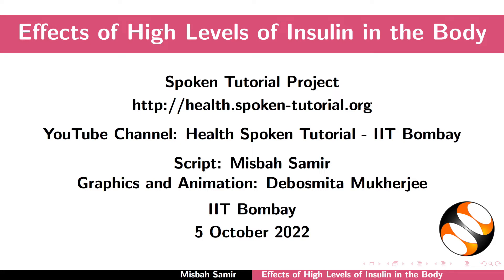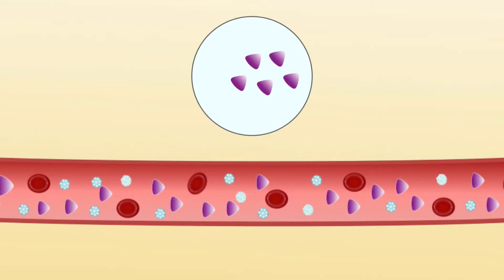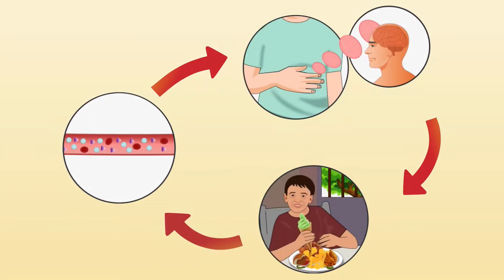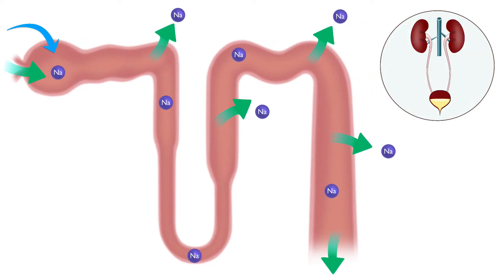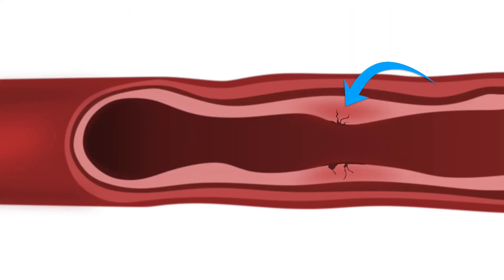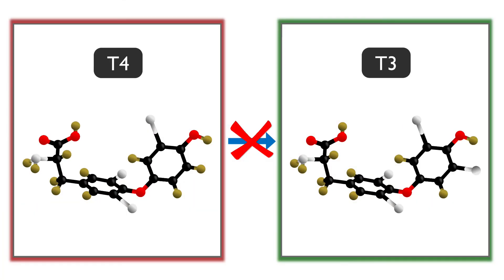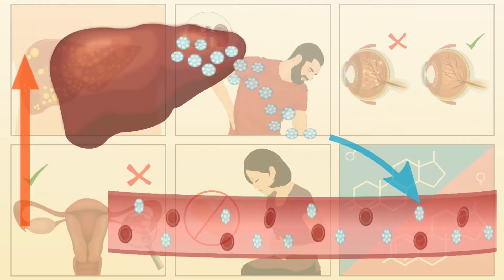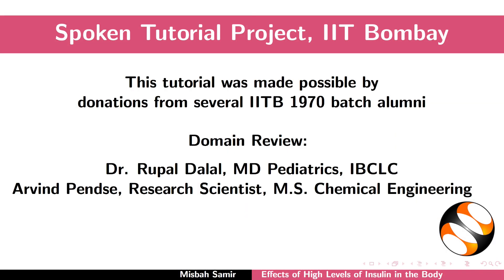Effects of High Levels of Insulin in the Body- English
1. Mechanism of Insulin Resistance
2. High levels of Insulin in the body
3. Direct effects of High Levels of Insulin in the body:
a. Diabetes
b. Obesity
c. High Blood pressure
d. Risk of Heart diseases
e. Promotes growth of cancerous cells
f. Ageing of cells
g. Risk of alzheimers
h. Affects thyroid function
i. Affects the insulin and glucagon relationship
4. Indirect effects and other symptoms of high levels of Insulin in the body.